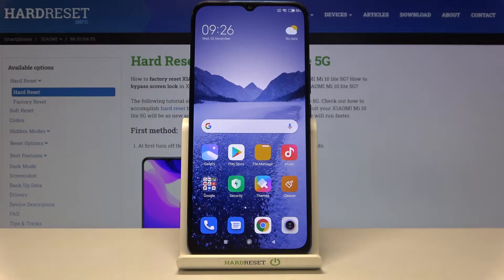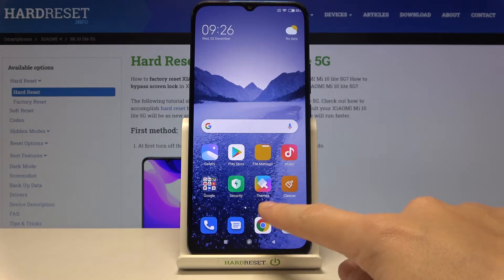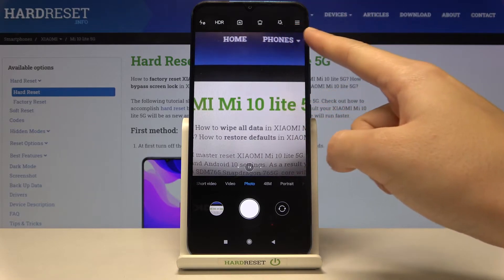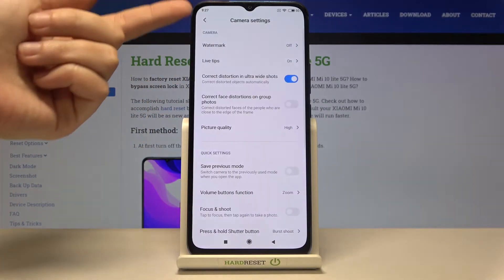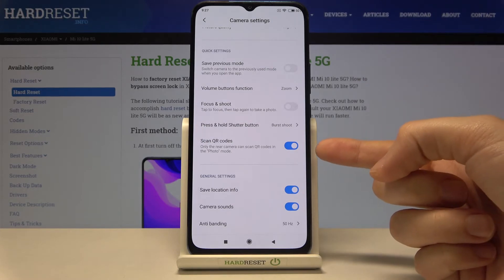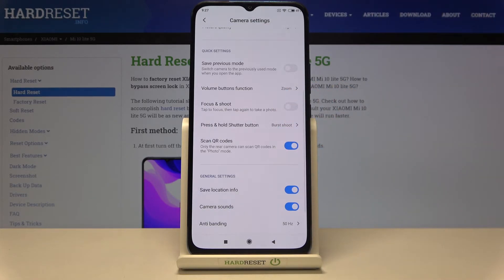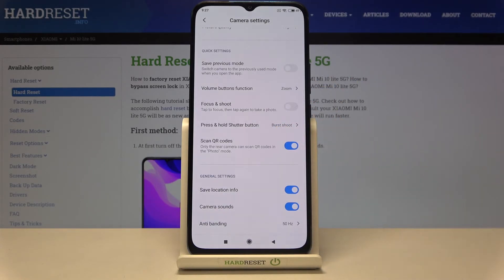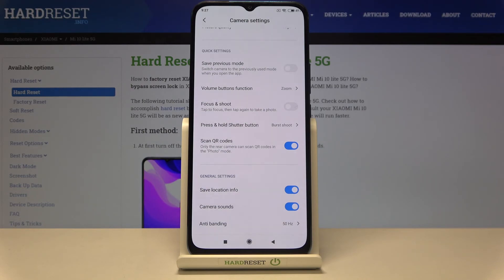How to Allow Camera to Scan QR Codes in XIAOMI Mi 10 Lite 5G – Find QR Scanner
Learn more info about XIAOMI Mi 10 Lite 5G:
If you’re wondering how to scan QR codes with your XIAOMI Mi 10 Lite 5G, then let’s watch above video! What’s more you won’t have to install any third-party apps! In this tutorial we’d like to show you how easily you can find proper camera settings and how to manage them in order to allow camera to scan QR codes. Thanks to activating the QR scanner you’ll be able to read every WR code whenever you need to! SO follow all shown steps and successfully allow QR scanner.

How to scan QR Code with XIAOMI Mi 10 Lite 5G? How to enable QR Scanning in XIAOMI Mi 10 Lite 5G? How to activate QR Codes Scanner in XIAOMI Mi 10 Lite 5G? How to scan QR with XIAOMI Mi 10 Lite 5G?